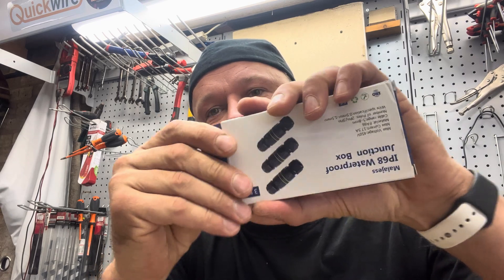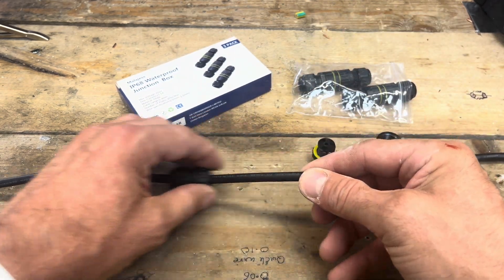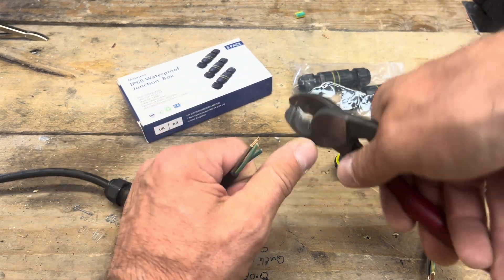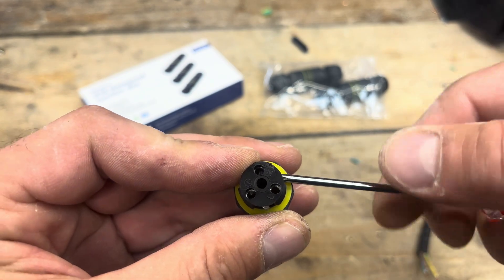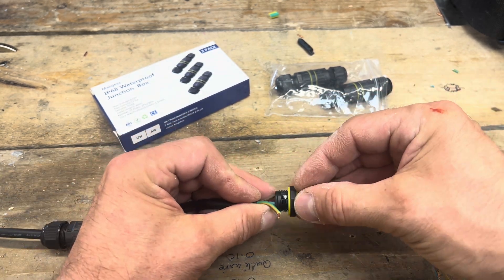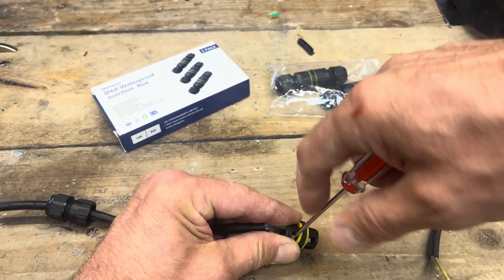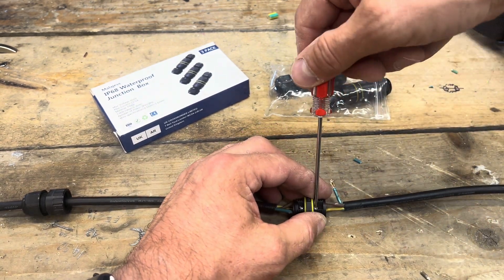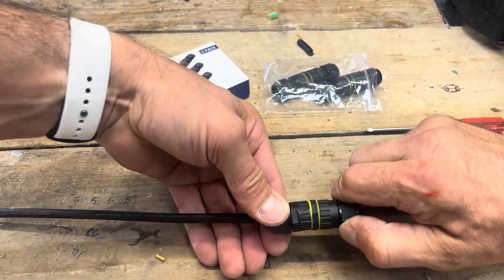Waterproof Junction Box: A Must-Have Outdoor Cable Connector!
In this video, we explore the essential features and benefits of a waterproof junction box, an indispensable outdoor cable connector for any electrical project. If you're involved in outdoor wiring, this rugged housing ensures that your electrical connections remain safe and moisture resistant, providing reliable performance even in the harshest weather conditions.

We'll demonstrate how to effectively use a waterproof junction box to create sealed junctions that protect your outdoor electrical installations from rain and moisture. You'll learn about the importance of choosing the right waterproof connector for your needs, along with tips on cable management and ensuring secure, weatherproof connections.

Whether you're looking to make exterior connections for lighting, landscaping, or any other outdoor electrical application, our detailed guide will cover everything from installation tips to the best practices for maintaining electrical sealing. Join us to discover why a waterproof junction box is a must-have component for your outdoor projects!

I couldn't be happier with the Waterproof Junction Box Outdoor Cable Connector. This product is a game-changer for anyone needing a reliable and durable solution for outdoor wiring.
The construction is top-notch, ensuring a watertight seal that protects against the elements. Installation was straightforward, and the secure connection it provides gives me peace of mind. Whether you're setting up garden lights, a security system, or any other outdoor electrical project, this junction box is the perfect choice. Highly recommended!

00:00 - Intro
00:10 - Unboxing
01:08 - End caps